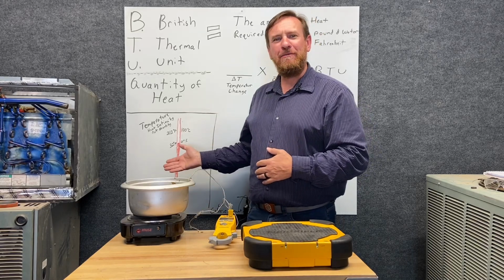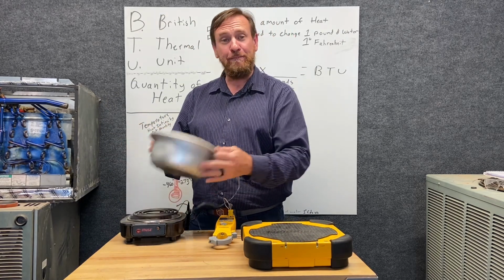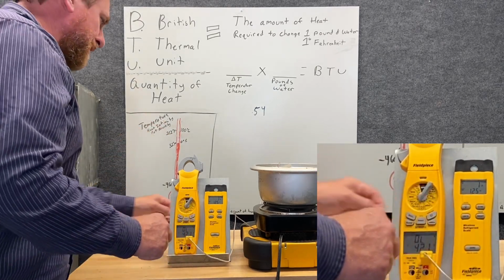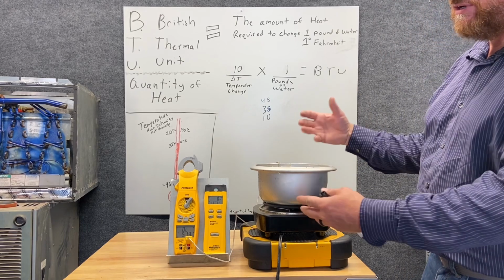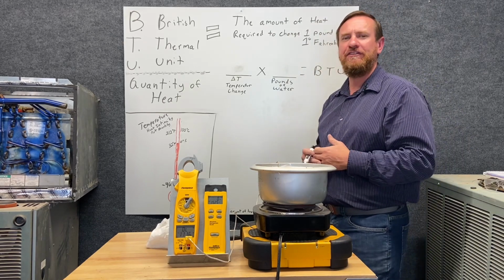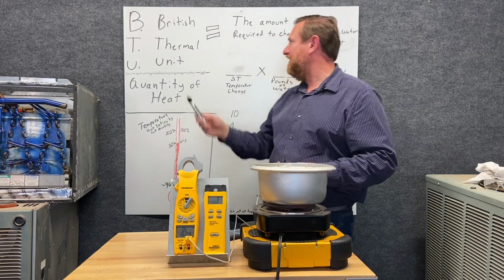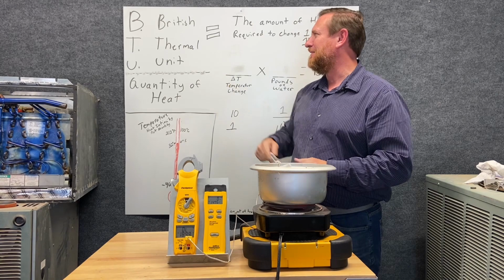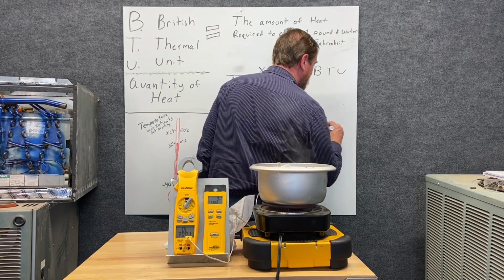HVAC 016 BTU British Thermal Unit a measure of heat